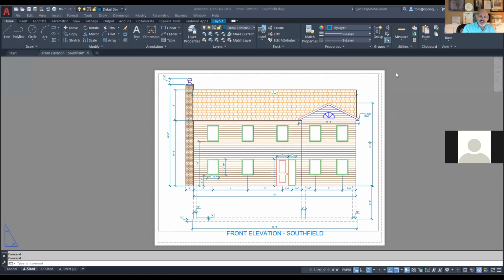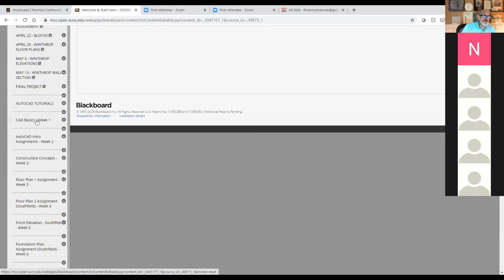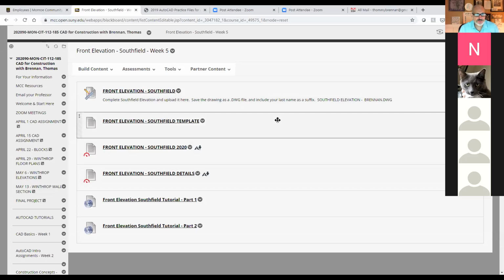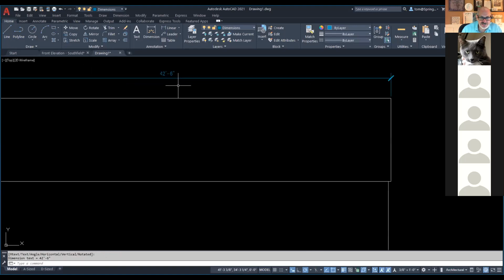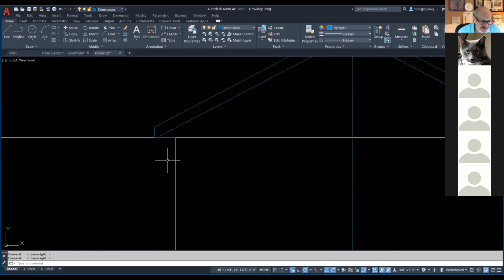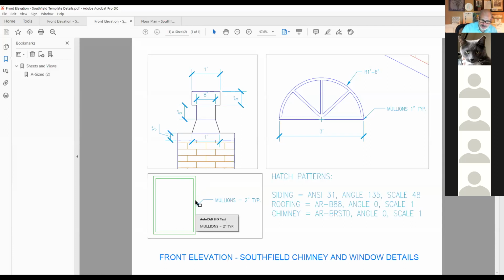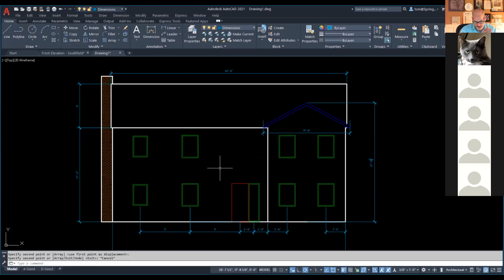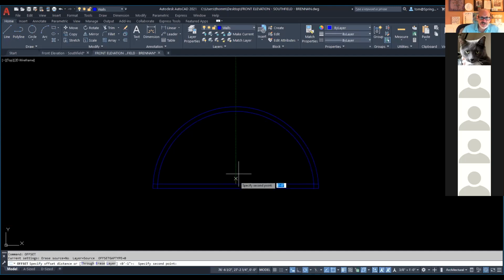CAD FOR CONSTRUCTION WEEK 5